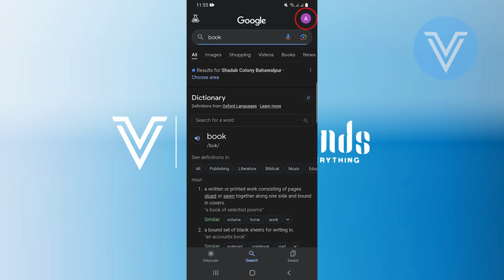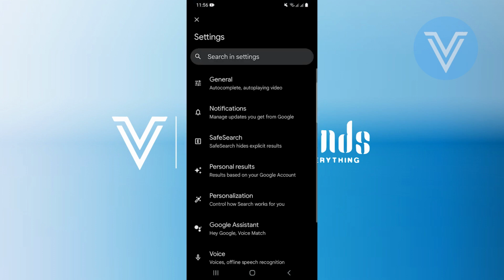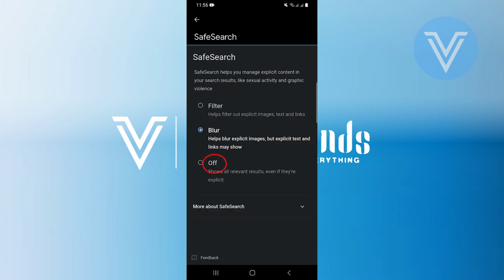How to Turn Off Safe Search Mode on Google Easy Way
In this tutorial, we'll guide you through the process of How to Turn Off Safe Search Mode on Google Easy Way. We've broken it down into easy-to-follow steps to ensure you get the most out of it. this video is packed with valuable insights you won't want to miss. 🚀.  Make sure to watch until the end for all the key insights.